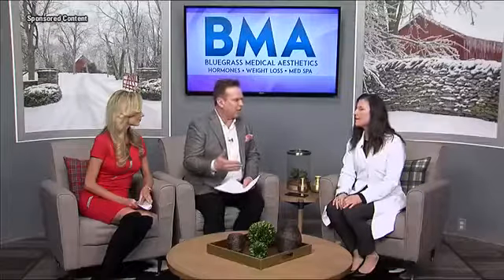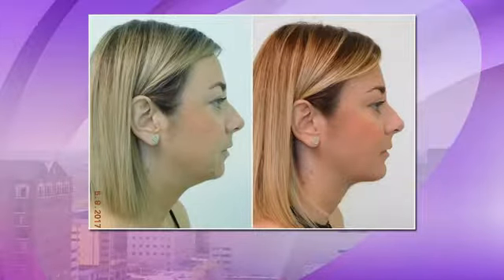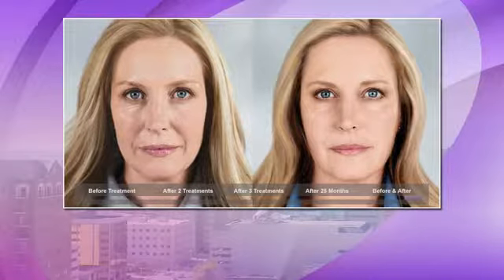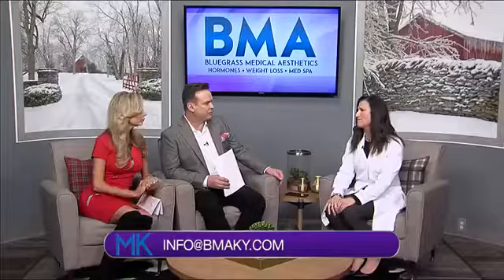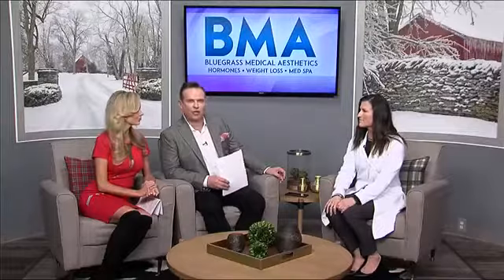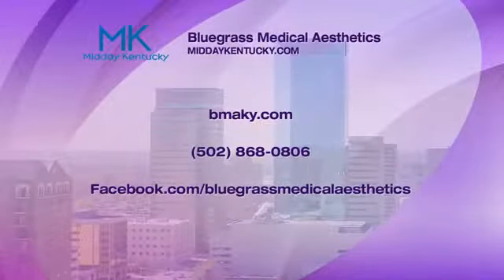Injectables with Bluegrass Medical Aesthetics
We all want to look as good as we feel, but sometimes we just need that little extra help or encouragement. That's where Bluegrass Medical Aesthetics can help. Here to talk about the injectables the company has to offer is nurse practitioner Judi Corrado.